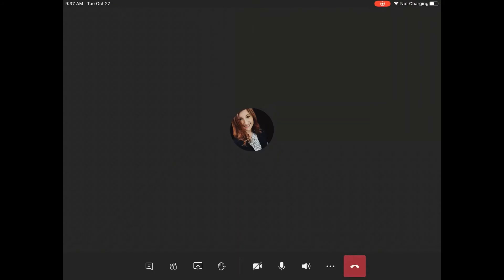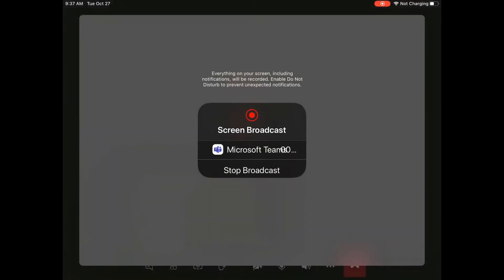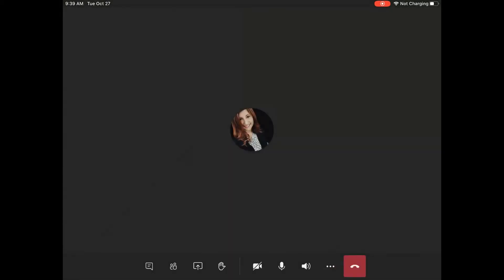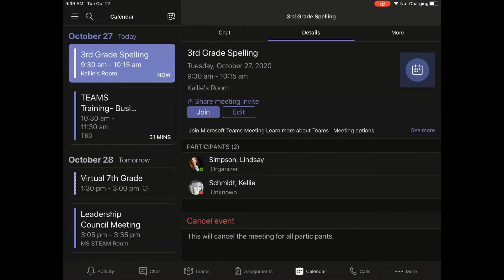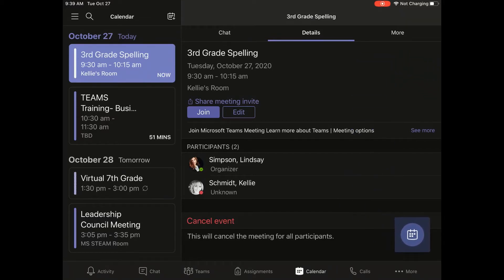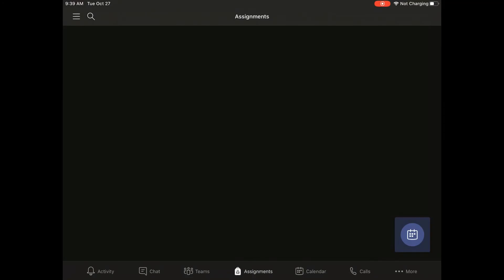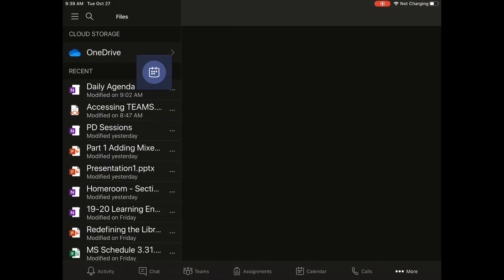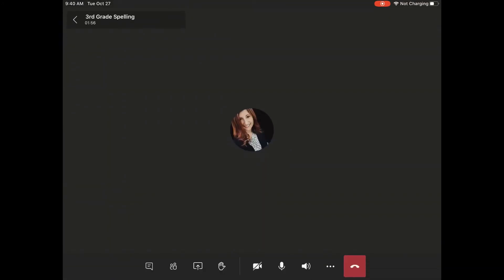Sharing a Screen in TEAMS: iPad Edition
This tutorial will show you the steps of sharing your screen in a TEAMS Meeting or Call so that you can still navigate around the TEAMS app. This will allow you to show an assignment, a document, or work collaboratively with others on the call.